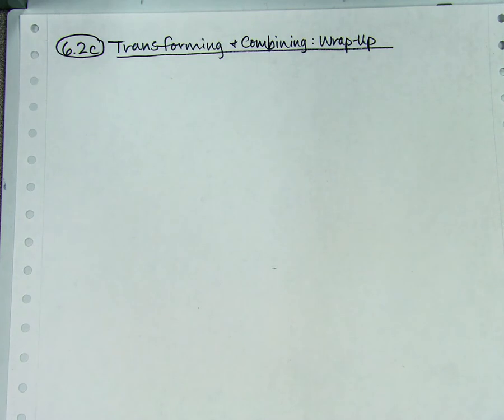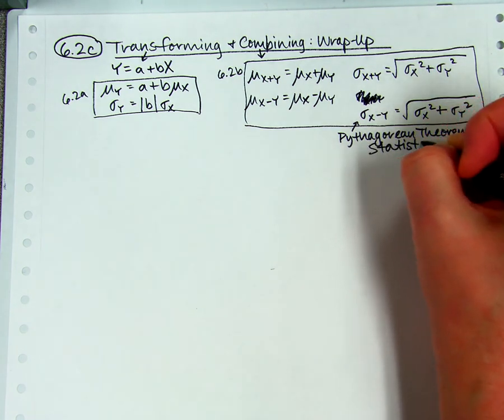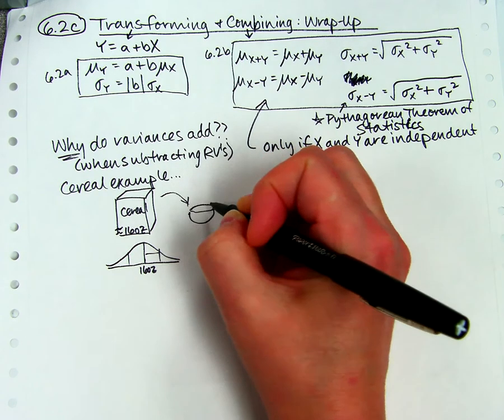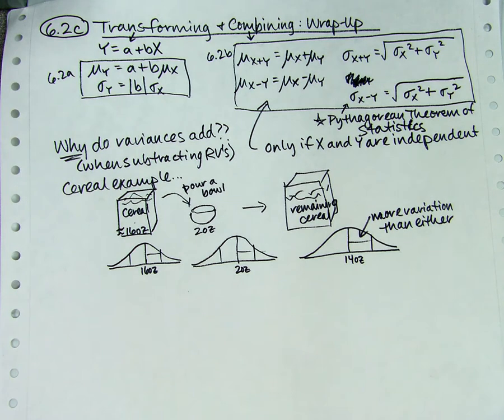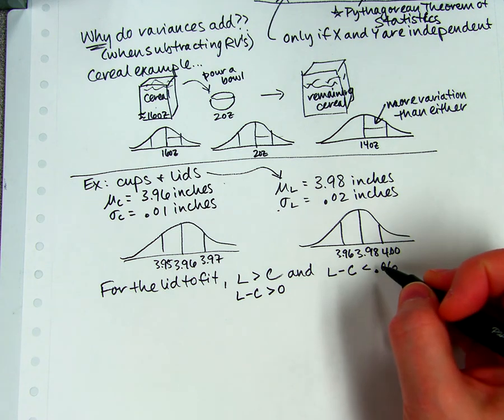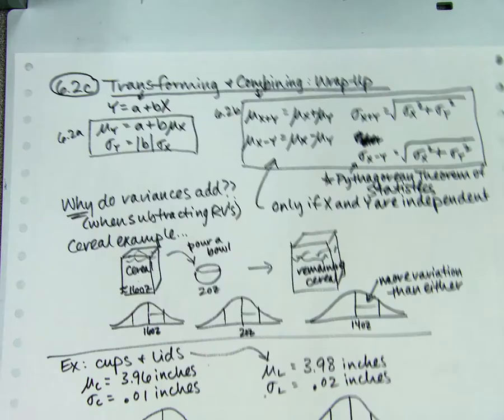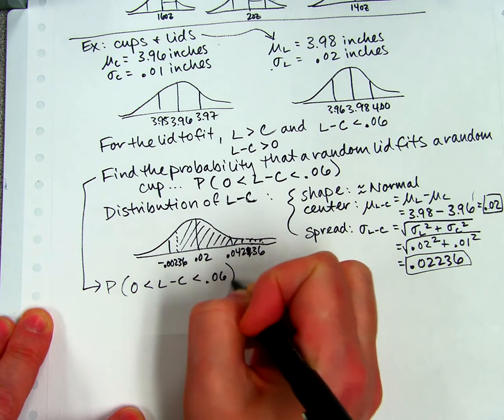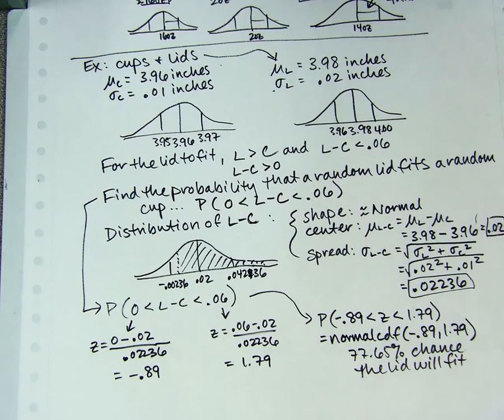Stats notes 6.2c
AP Statistics notes 6.2c Transforming and Combining Random Variables